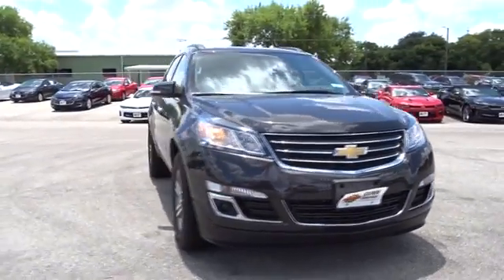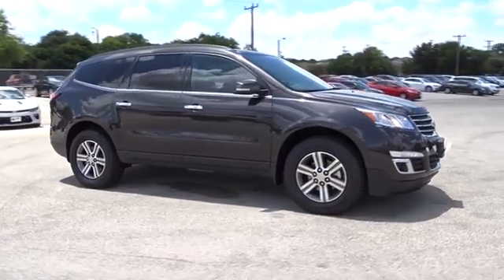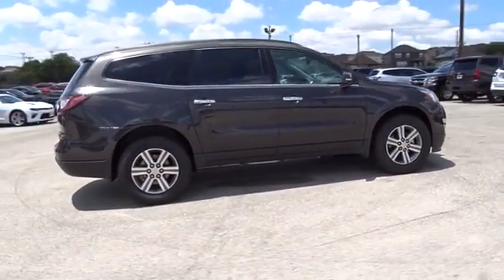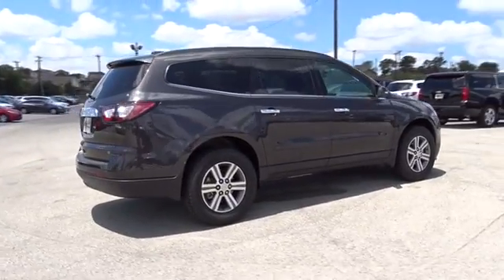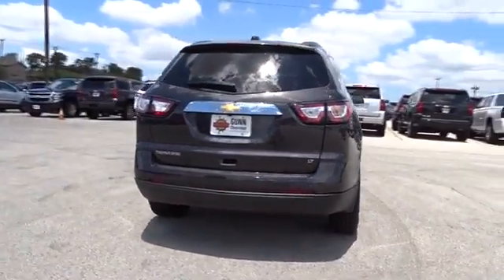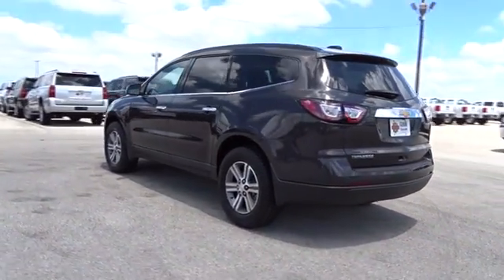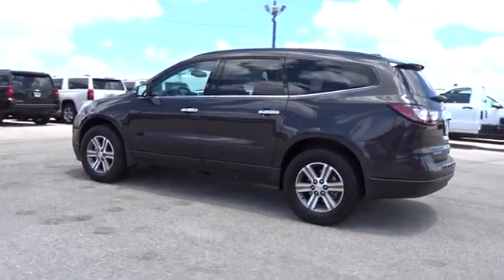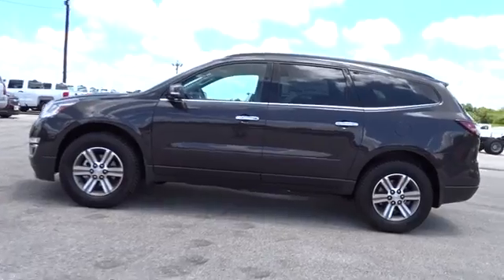2017 Chevrolet Traverse San Antonio, Houston, Austin, Dallas, Universal City, TX C70055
2017 Chevrolet Traverse

Gunn Chevrolet
12602 IH 35 North

Priced to Move - $1,127 below MSRP. This is the vehicle for you if you're looking to get great gas mileage on your way to work... Special Financing Available: APR AS LOW AS 2.9% OR REBATES AS HIGH AS $250. Optional equipment includes: Leather & Driver Confidence Package, Color Touch Navigation System, Federal Emissions Requirements... Offering the roominess of a traditional SUV but with car-like handling and better fuel economy, there's a lot to like about the Chevrolet Traverse. The Traverse can seat up to eight, drinks less gasoline than a traditional SUV, and starts at an appetizing price. Traverse comes available with RemoteLink Key Fob Services, a component of the OnStar RemoteLink app that gives you access to features such as remote start as well as locking and unlocking, even when miles away from your vehicle. Plus, forward-collision alert and lane-departure warning are added to its roster of safety features. The Traverse also features the MyLink infotainment system and the industry's first front-center airbag. The Traverse comes with a 3.6-Liter V6 Engine with 281 to 288 Horsepower depending on the trim you get. In terms of fuel economy, front-wheel drive and all-wheel drive get almost the same gas mileage. However, FWD is the best performer getting an EPA estimated 17 MPG City and 24 MPG Highway. Its smooth and strong V6 easily shuffles this vehicle up to speed, whether in front- or all-wheel-drive form. At 205 inches in length, the Traverse is larger than its direct competitors but doesn't feel bloated on the road. The Traverse offers a comfortable and commanding ride in which the suspension tames bumps and the tall ride height affords good frontal views. The Traverse has three rows of seats that can be configured for seven or eight passengers. Plus, adults can fit into the third row. Copious cargo space swallows shopping bags, luggage and lumber. If you need a vehicle that can hold up to eight passengers, tow 5,200 pounds and offer better fuel economy and a more comfortable ride than a traditional SUV, the Traverse is the crossover for you.